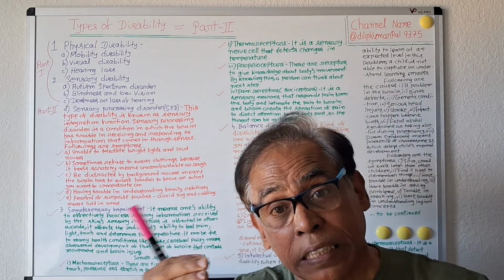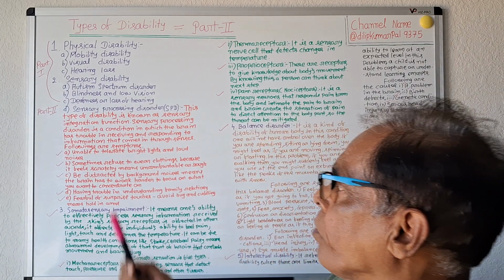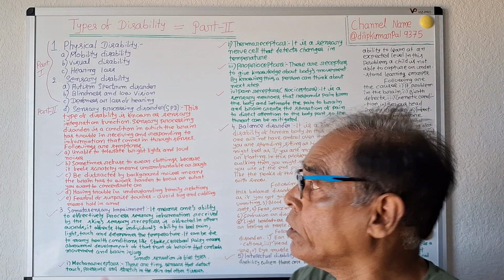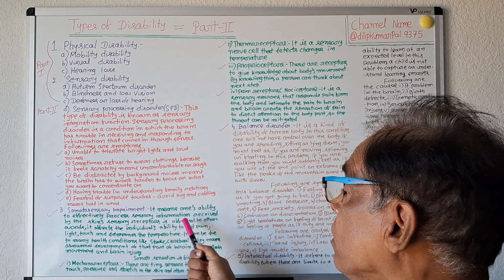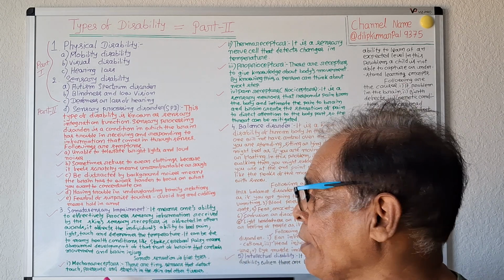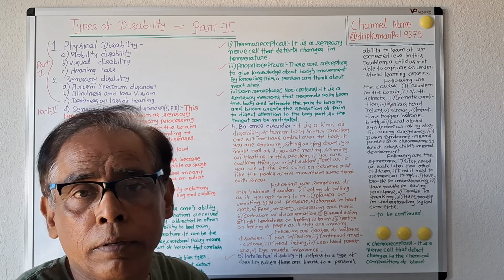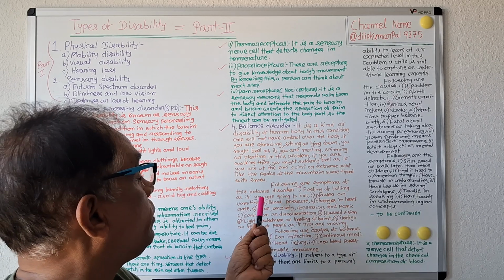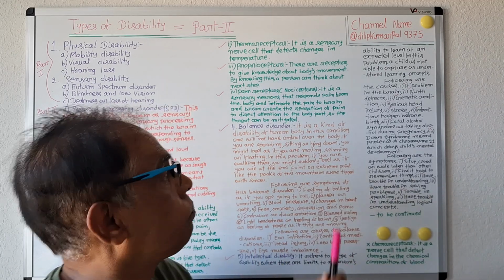725)Types of Disability=Part-2(+3 5th Sem(Ethics and Values)